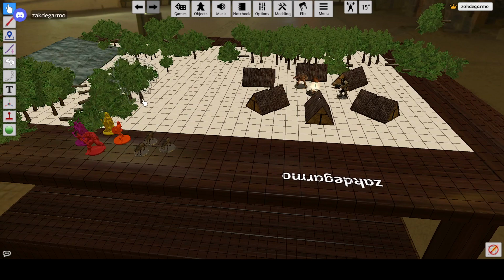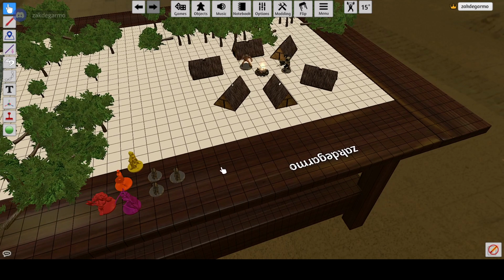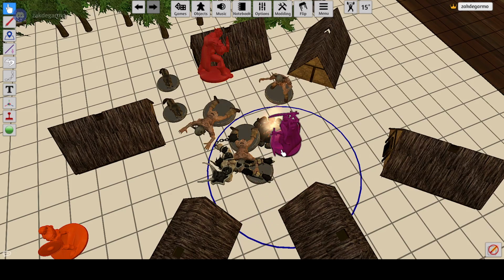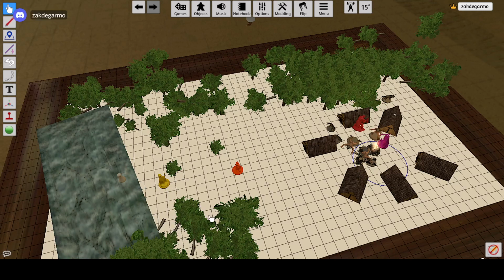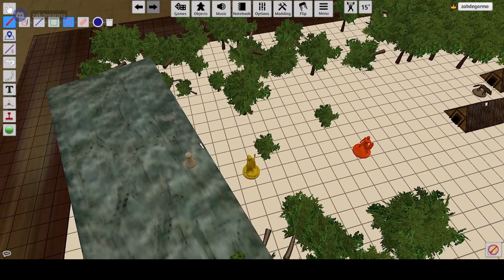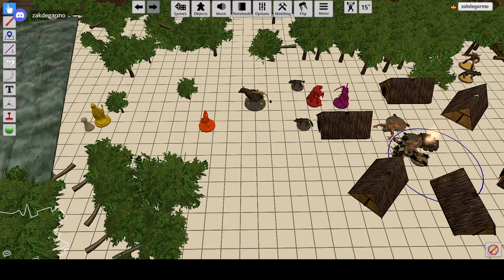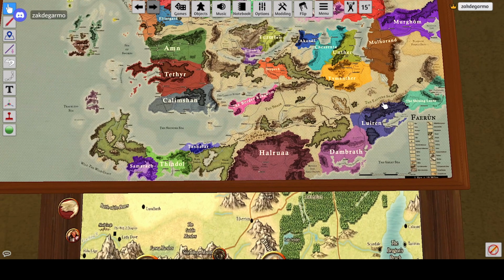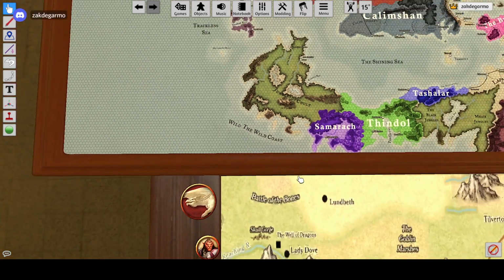The pool of eternal spring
After being sucked into the DeepWood by a magical book, The Goonie gang finds Mexa and Nexa in the safekeeping of A Wise old Treant. They escort the Twins to an Eladrin camp that has been over run by worshipers of Malaar. Malikani shows up and acts like a real "Son of a Lich"...